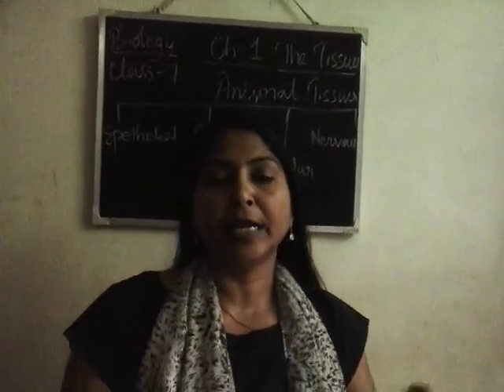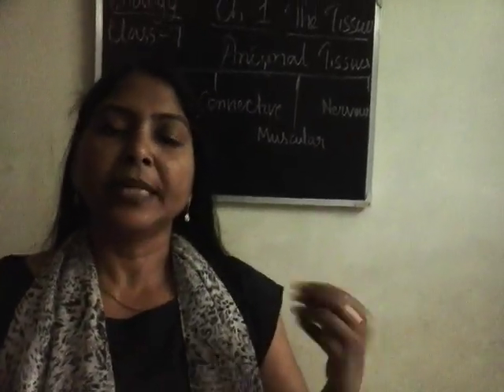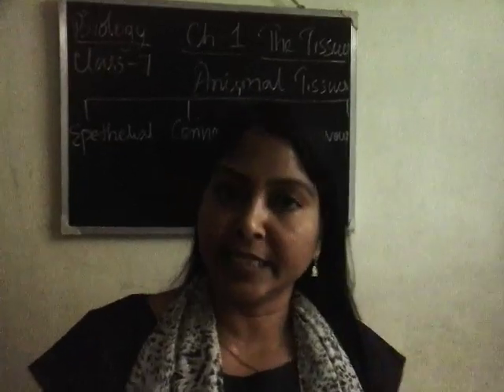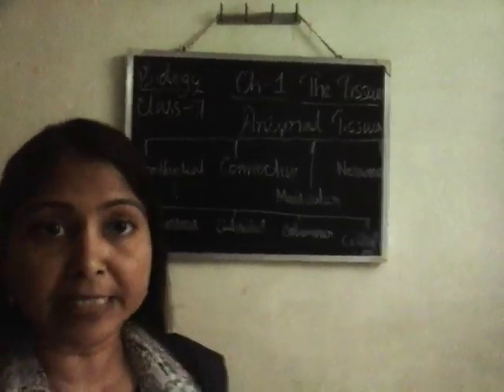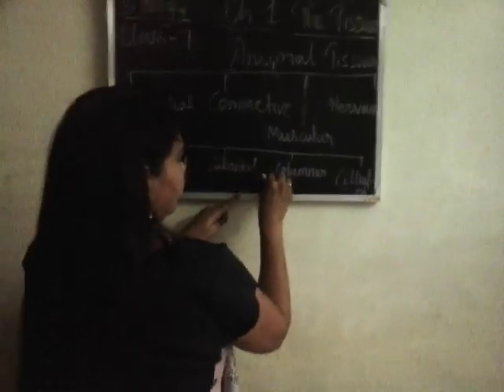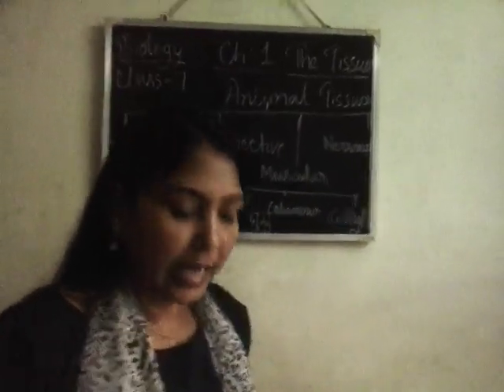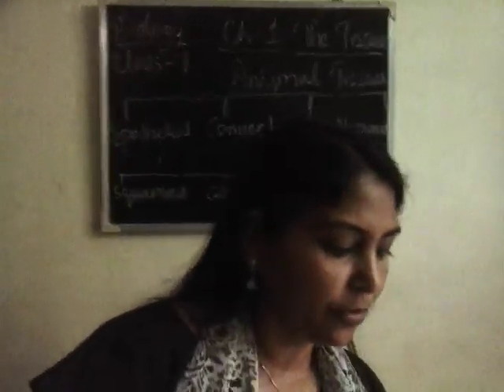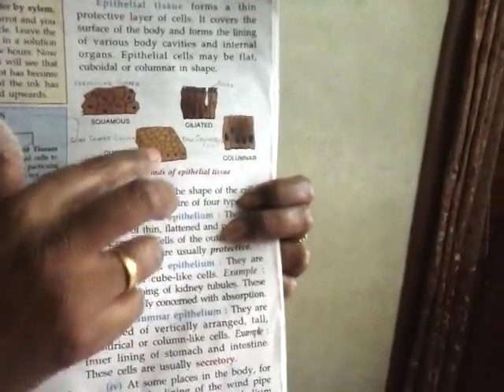STD-7_Biology (Part-5)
Ch 1  Explanation of animal tissues ( h.w  draw diagram of epithelial tissues)